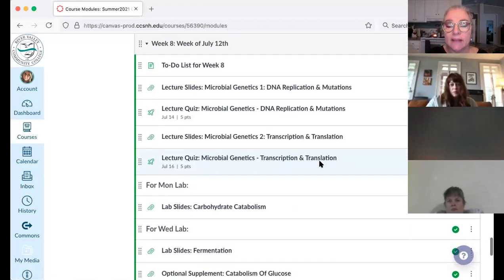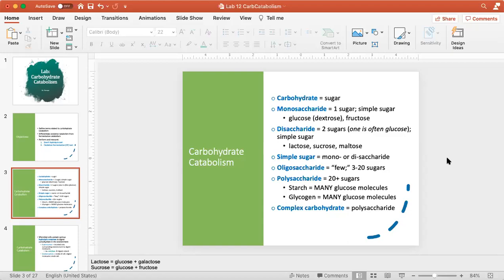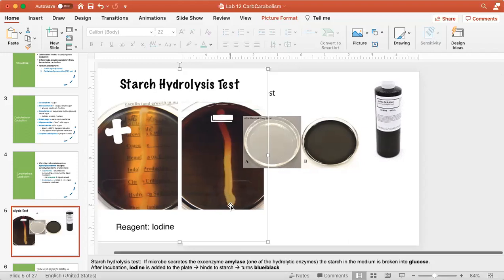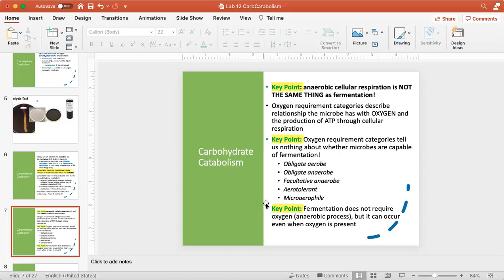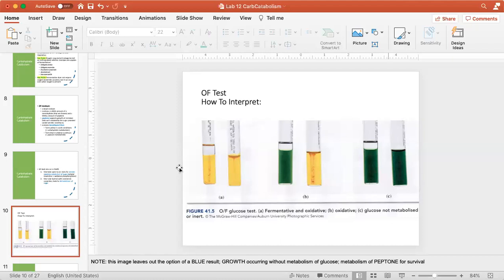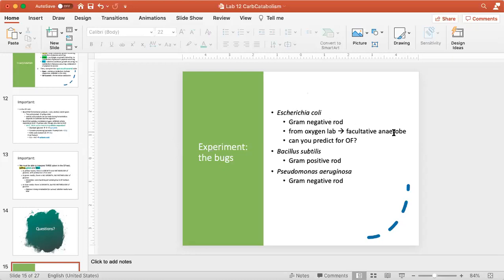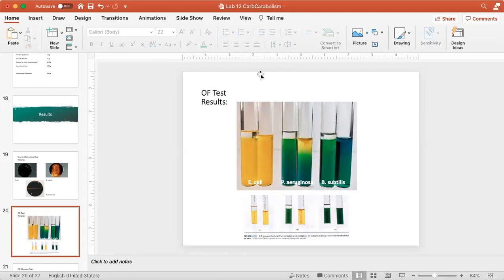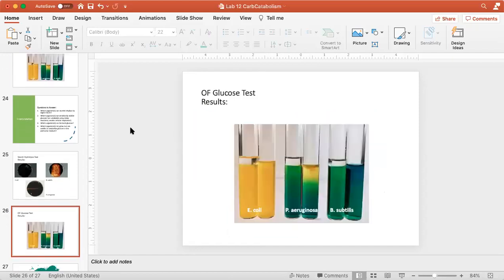LAB: Carbohydrate Catabolism (7/12/21)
Recording of the RVCC Micro lab from 7/12/21. We discuss carbohydrates, and their catabolism via different metabolic pathways. We also conduct the starch hydrolysis test, and the oxidative/fermentative (OF) tests.